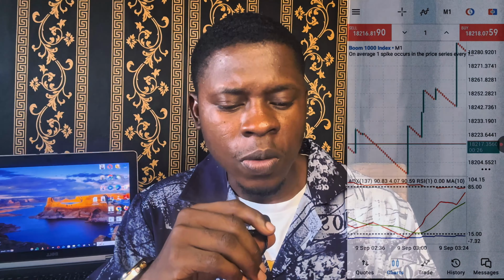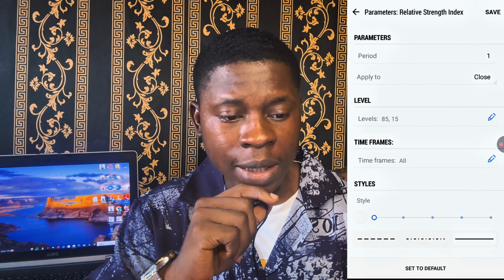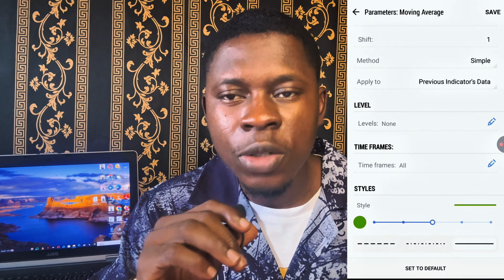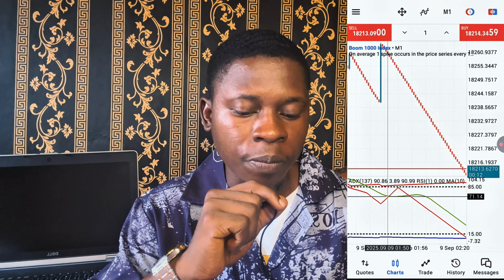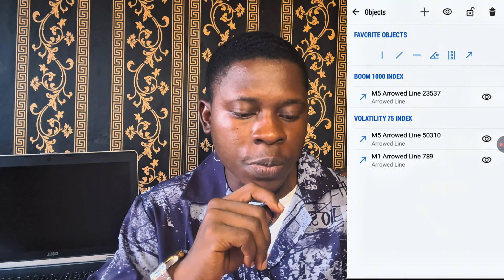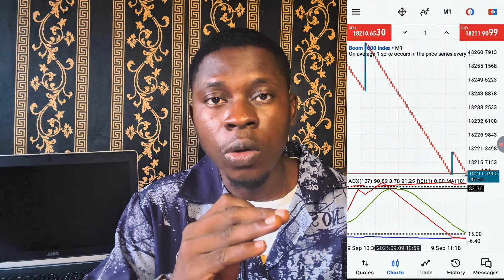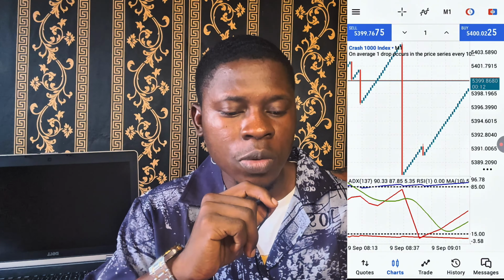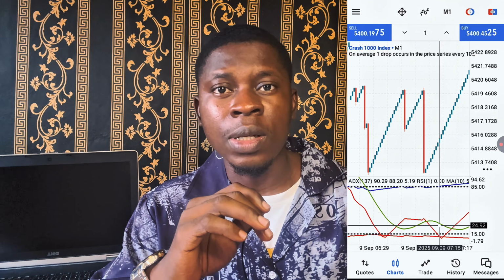Boom and crash strategy with 95% accuracy to trade the candles for a long sell and buy entry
Boom and crash strategy to catch spikes and scalp 5 candles to grow a small account and make profit